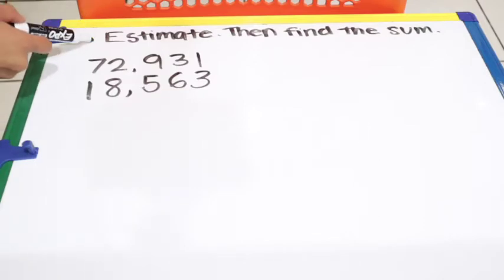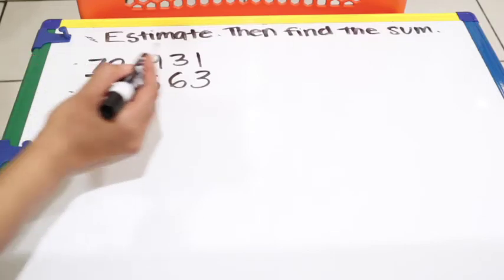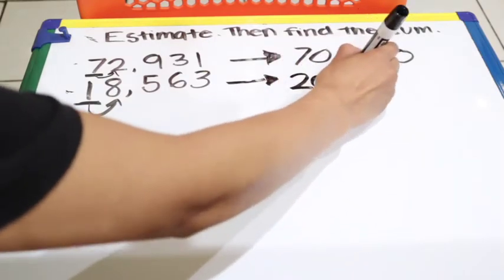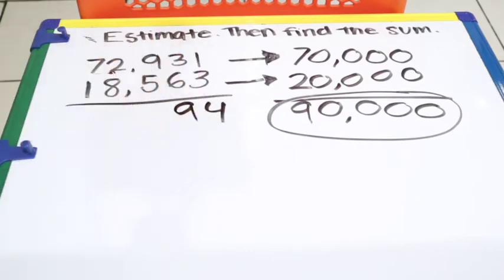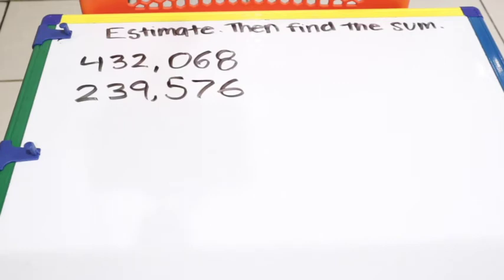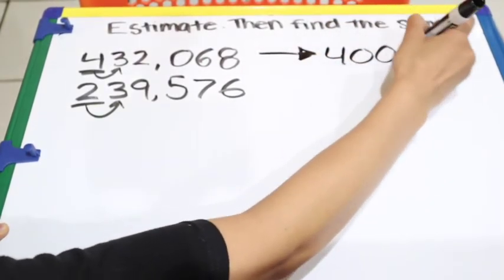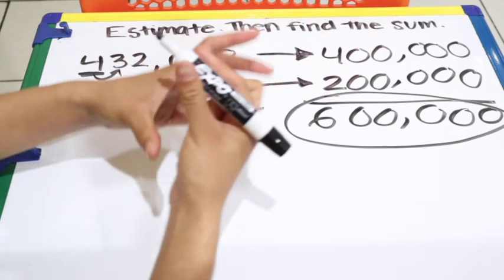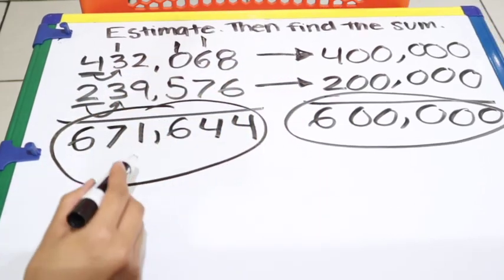GoMath1.6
Video Response Question: Estimate. Then find the sum.